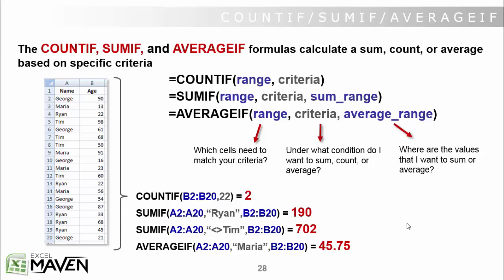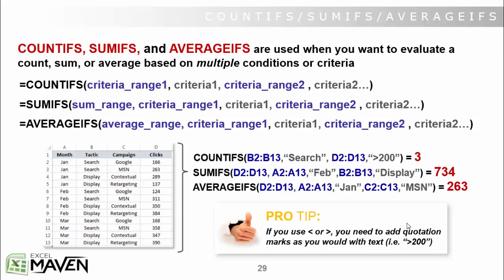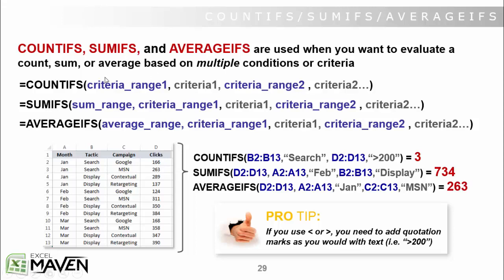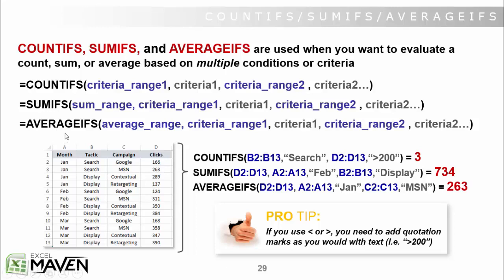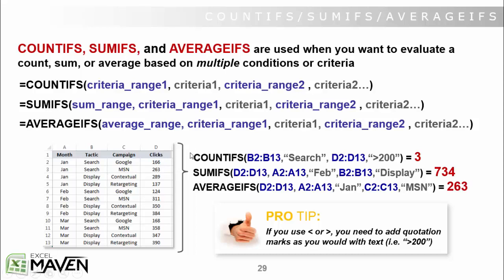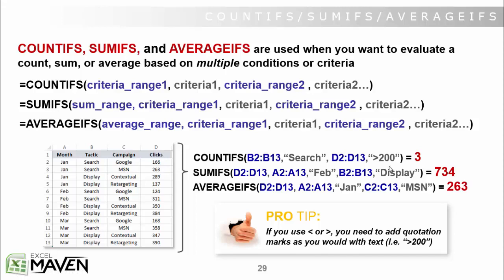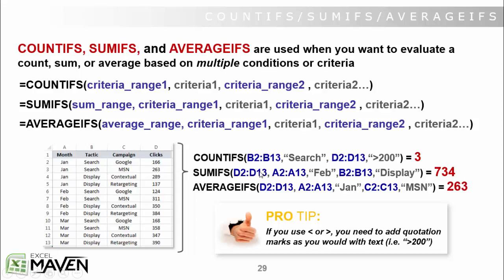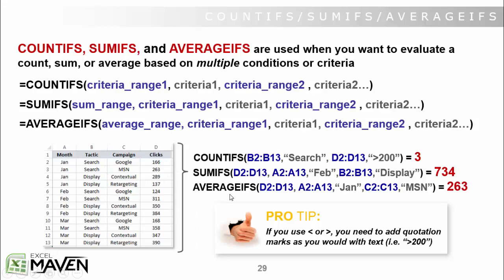Conditional Aggregation with COUNTIFS SUMIFS AVERAGEIFS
Learn more about Advance excel and formula. Be a pro in using advance excel